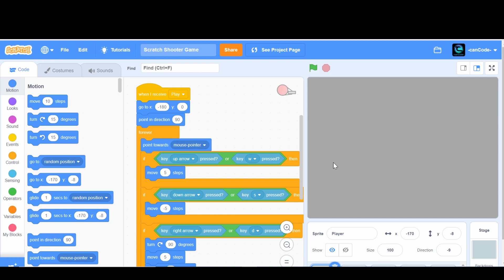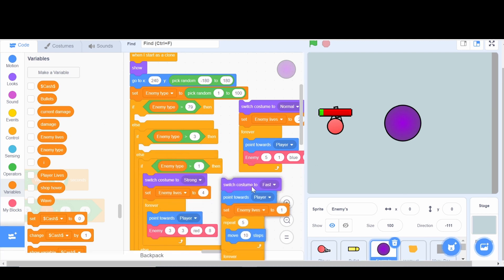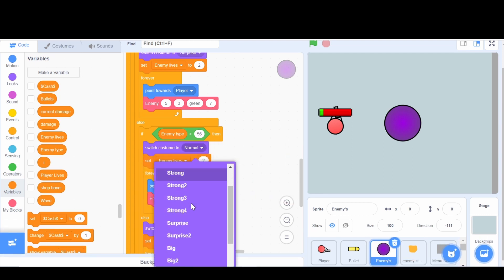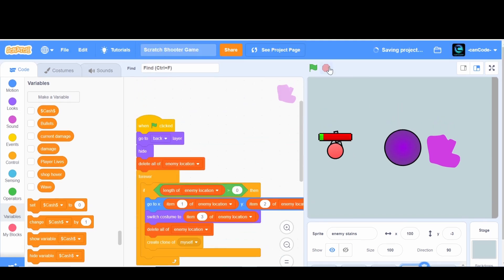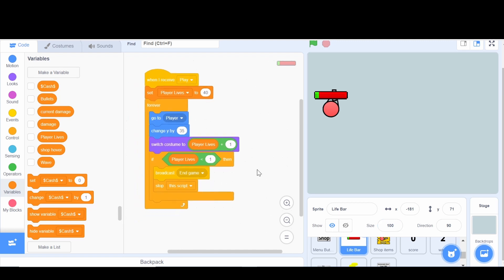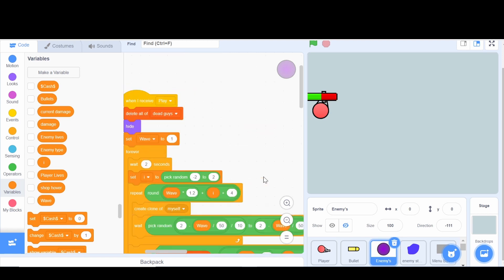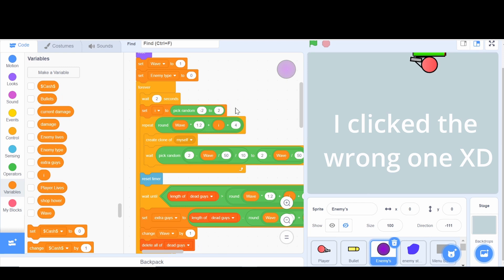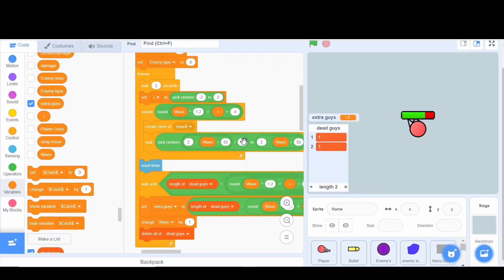Make a Shooter Game on Scratch!! PART 24 - NEW ENEMY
Hey guys! Today in this video we will
1. Make a new strong enemy
2. Fix a lifebar glitch
3. Fix a wave glitch